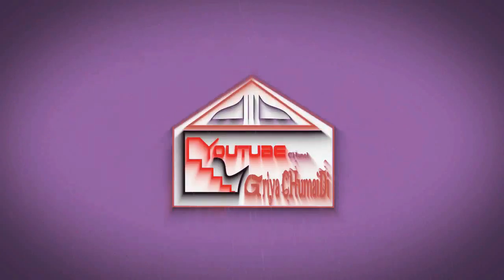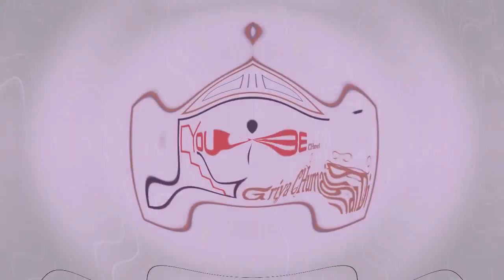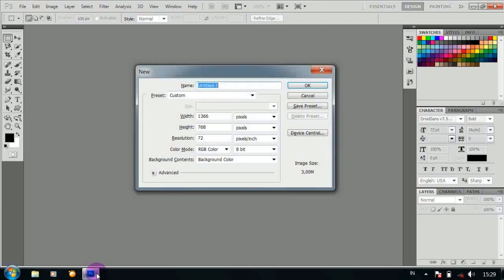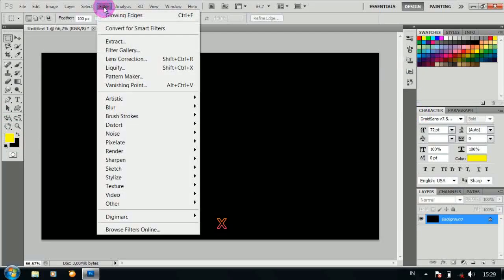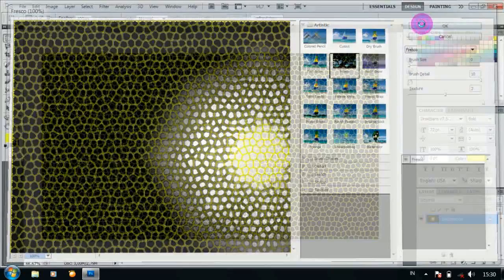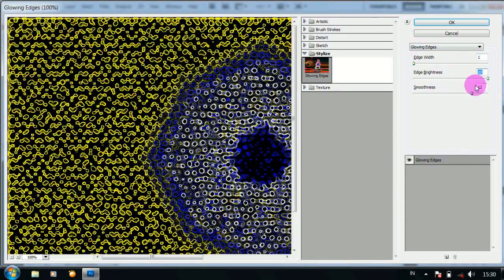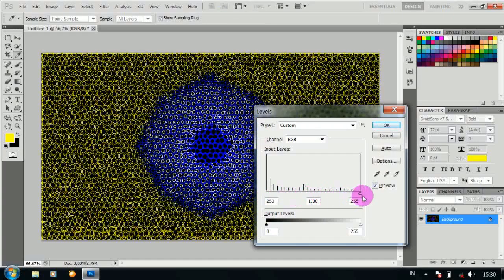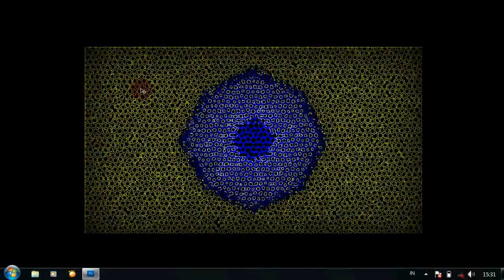Photoshop Tutorial #5 Background Image Stained Glass Fresco Glowing Edge